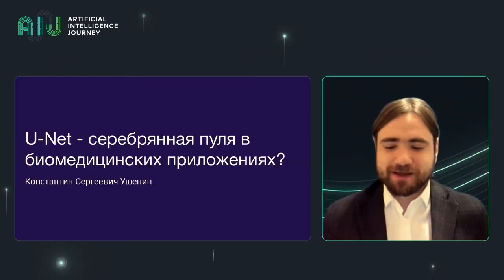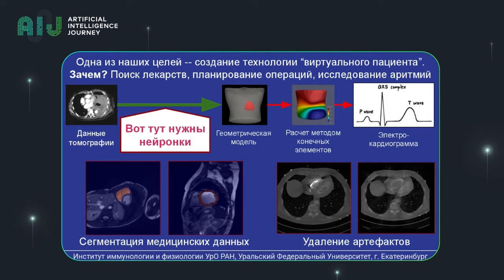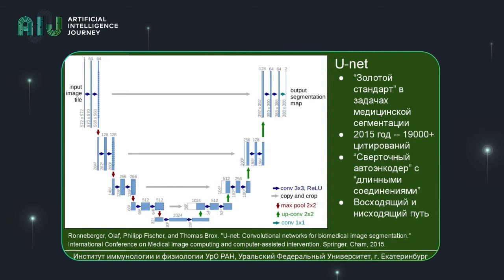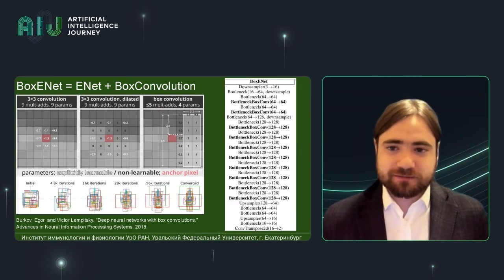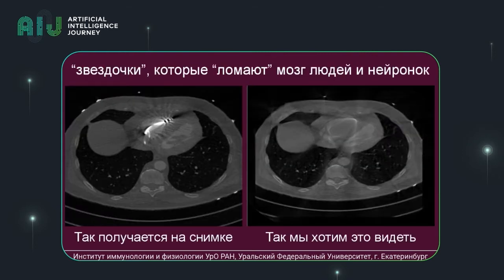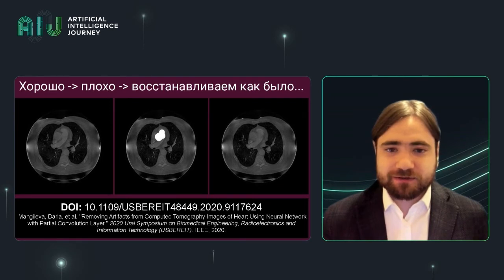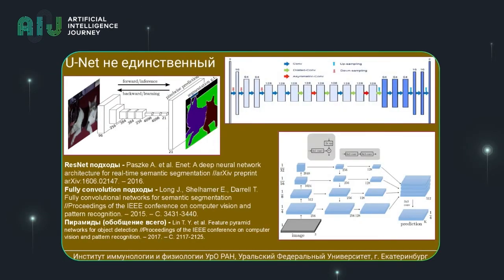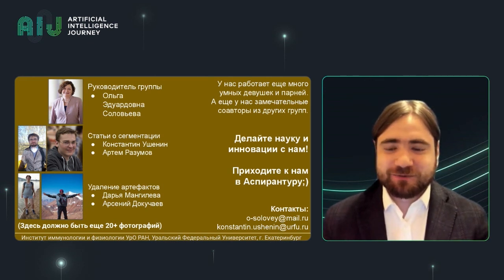20.12.05//Is U-Net a 'Silver Bullet' in Biomedical Applications? Konstantin Ushenin, UFU